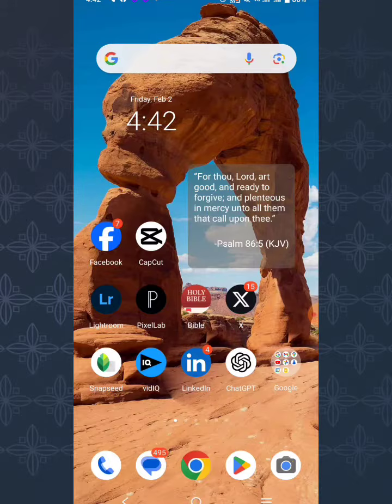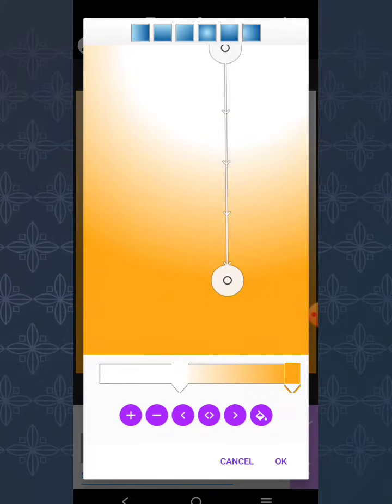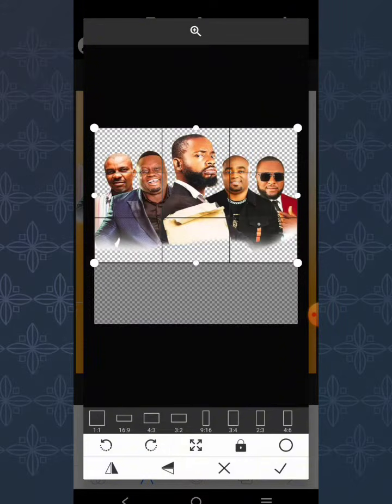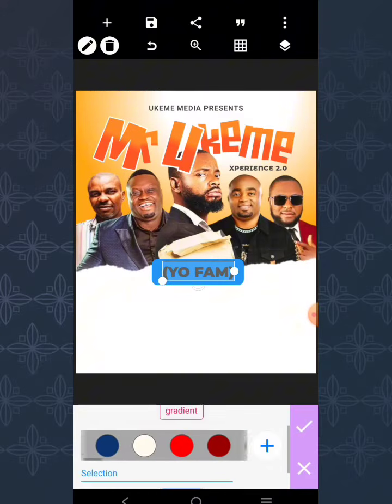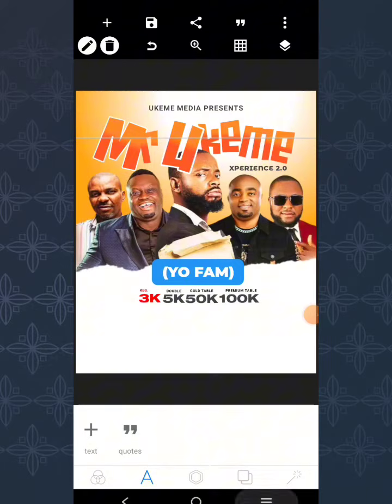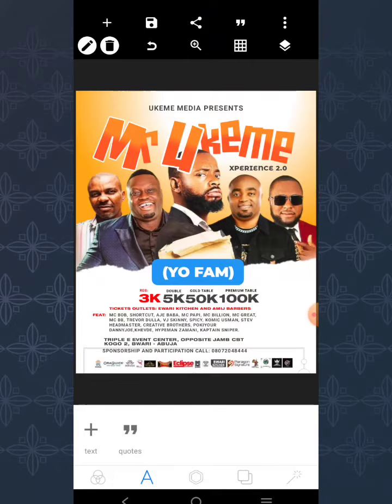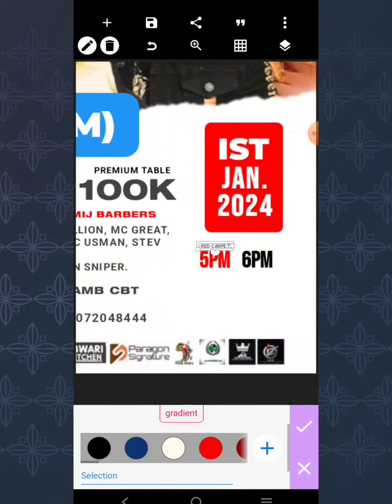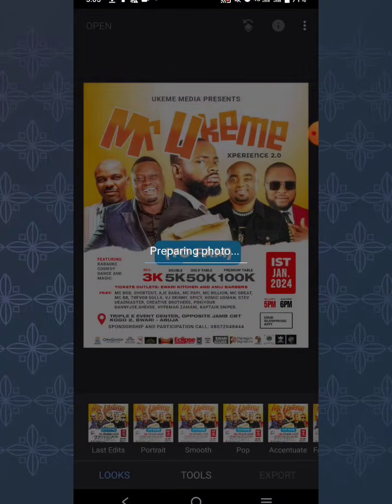How to create an Event Flyer in Pixellab - Pixellab Tutorials 2024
In this video, you'll learn how to create an event  Flyer Design Using your Smartphone.

The size of the design is 1048 by 1280 px

Creating an A4 Flyer Design is not so difficult if you understand the principles of graphic design.

The app that was used in the video is called Pixellab. You can download it from Playstore with this link;

📌 Resources Used

REGISTRATION FOR MY GRAPHIC DESIGN COURSE IS ONGOING